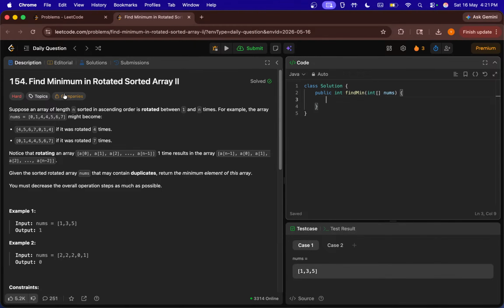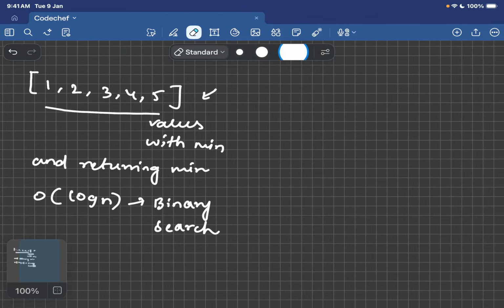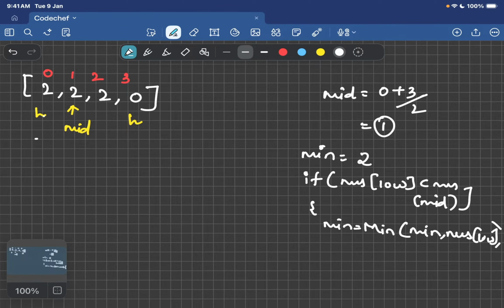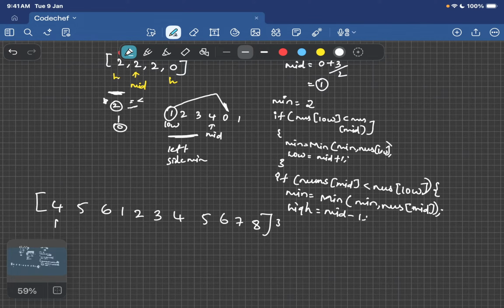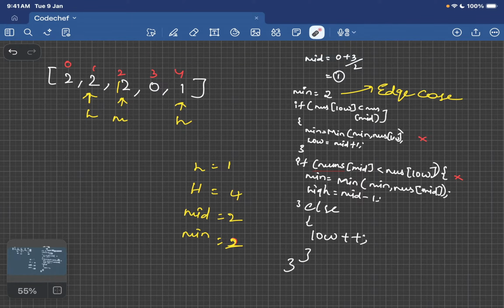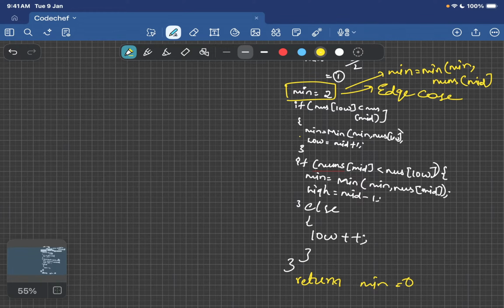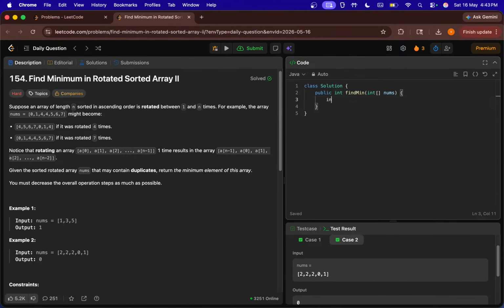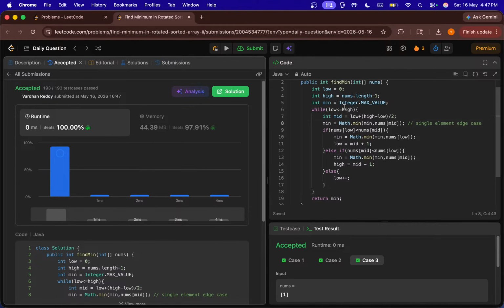🔴 Prepare With Me: LeetCode POTD + Top Interview Problems | Day 2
🚀 LIVE LeetCode Interview Preparation Session!

Today we’re solving:
✅ LeetCode POTD
✅ Top Interview Questions
✅ DSA Problems in Java
✅ Medium & Hard Coding Problems

💻 Coding Language:
Java

📌 Topics Covered:
Arrays • Binary Search • Sliding Window • Trees • Graphs • Dynamic Programming • Greedy • Recursion

🎯 Goal:
Improve problem-solving skills consistently and prepare for software engineering interviews.

🔥 Join the LIVE coding session and solve problems with me!